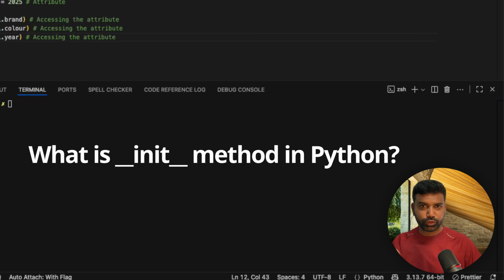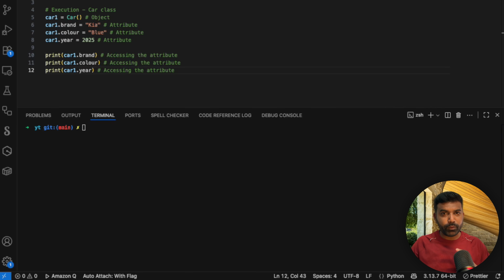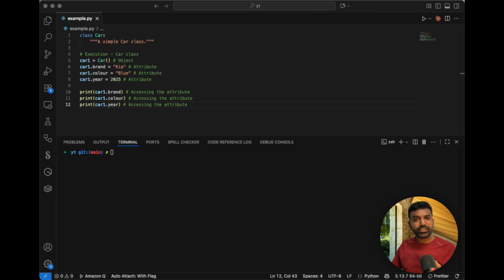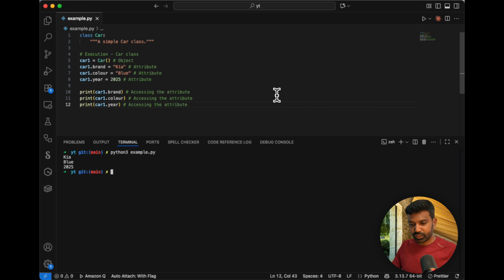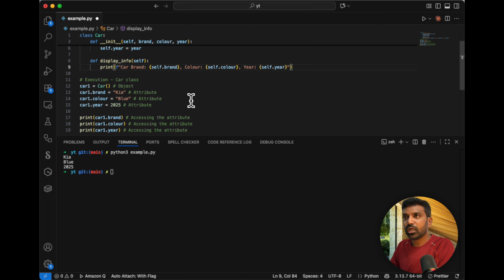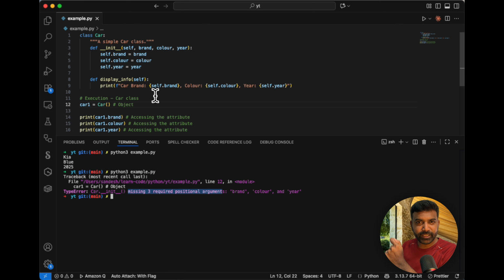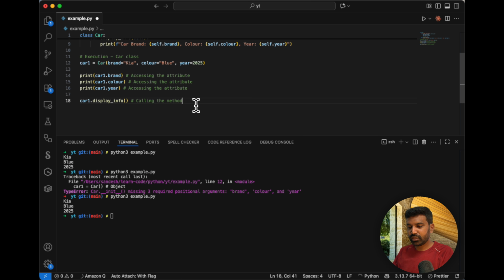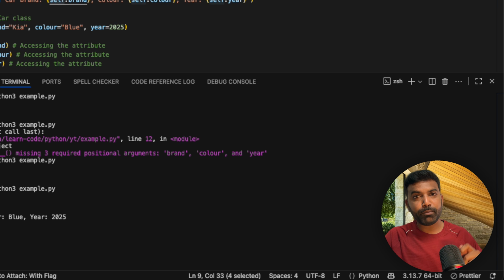What is "__init__" method in Python?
The "__init__" method in Python looks confusing at first, the double underscores, weird name, and everyone calling it a constructor.

But once you understand it, classes start making total sense.

In this video, you’ll learn What __init__ actually does in Python with example.